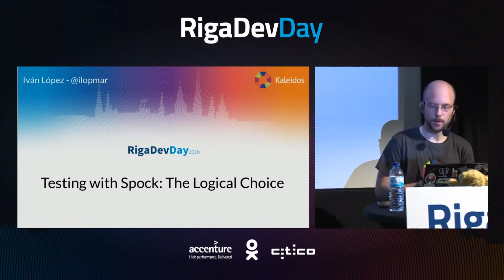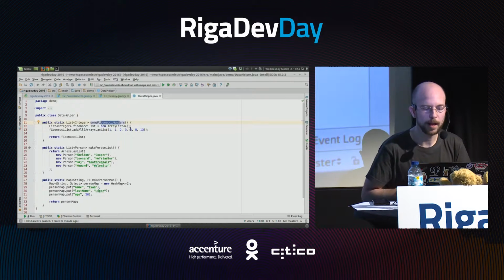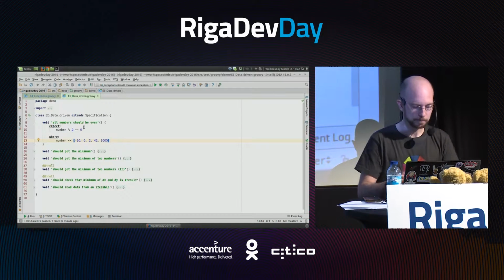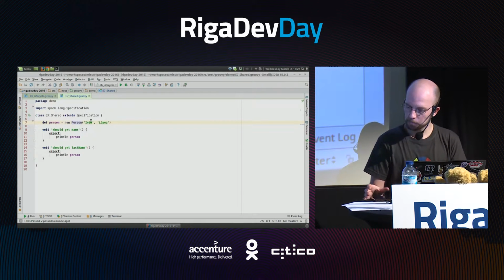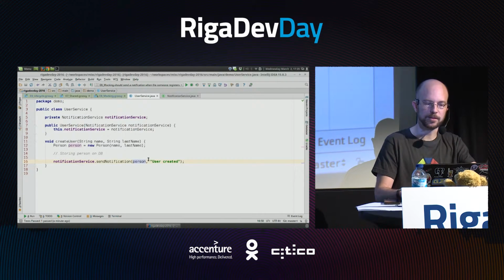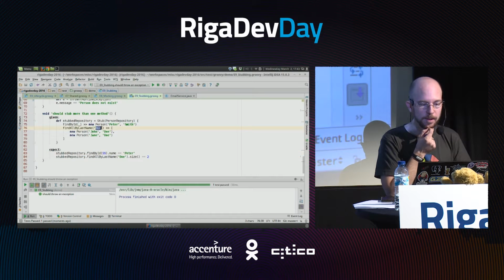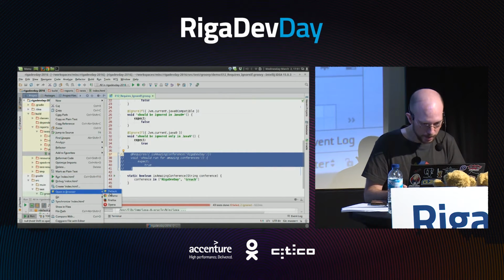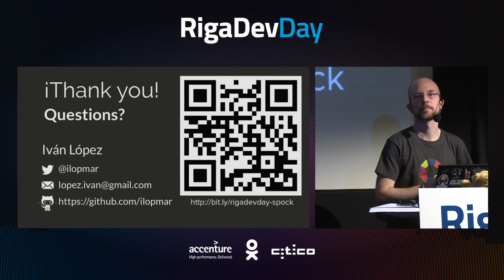Ivan Lopez - Testing with Spock. The logical choice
Remember the old days when you tested using JUnit? How boring it was? You made a lot of excuses to avoid testing your code. Luckily those dark days now belong to the past because Spock is with us.Spock is a Groovy-based testing and specification framework for Java and Groovy applications that makes writing tests fun again. We can write beautiful and highly expressive tests because of its DSL and all the power that Groovy provides us.In this talk you'll learn the basics of Spock and you'll see how easily you can test a Java application. After the talk you won't have any excuse to don't test your applications, so you have been warned before coming to the talk!